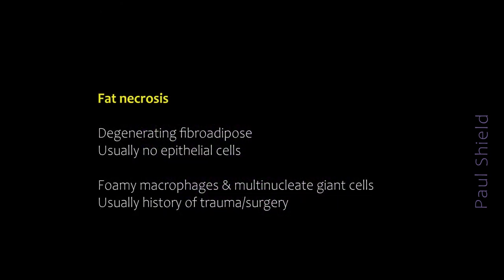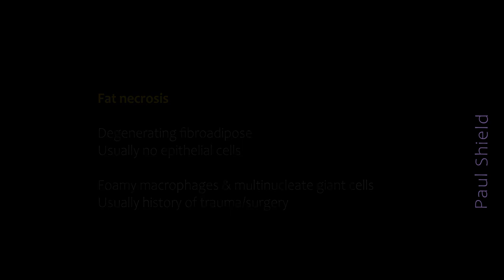Fat necrosis in Breast FNA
Cytology of fat necrosis of the breast